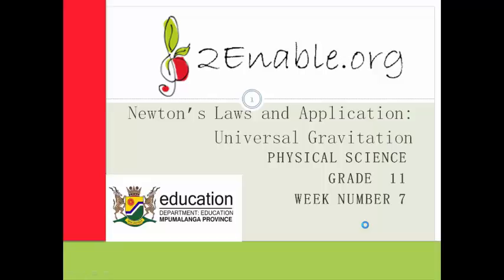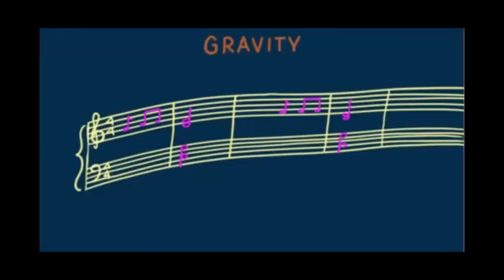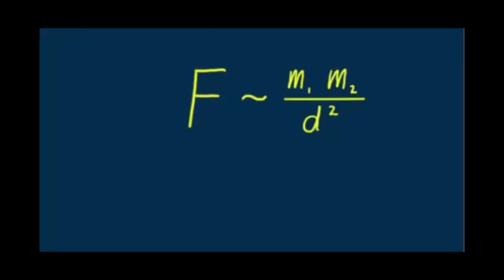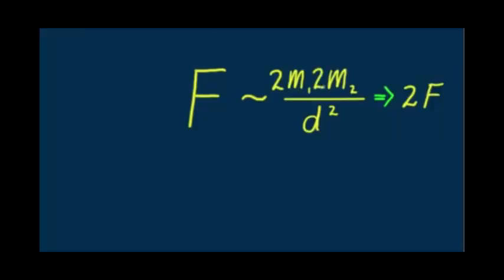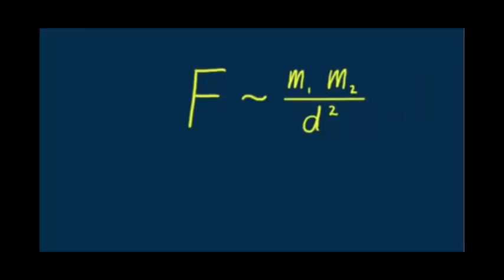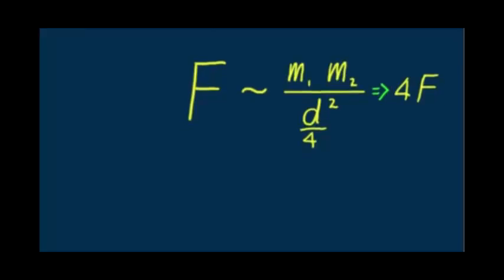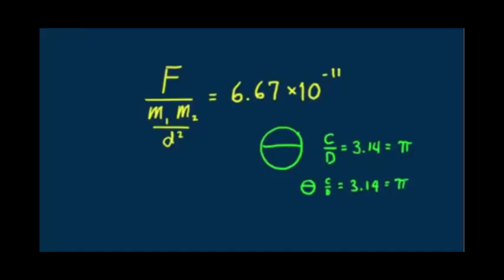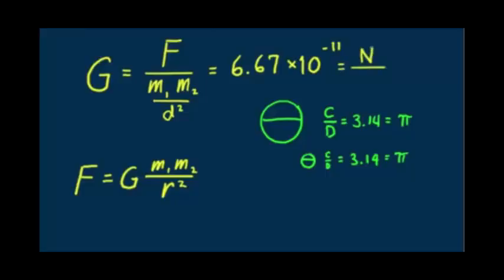Week 7 Lesson 1 Introduction to Universal Law of Gravity